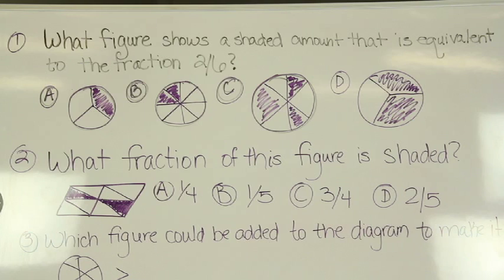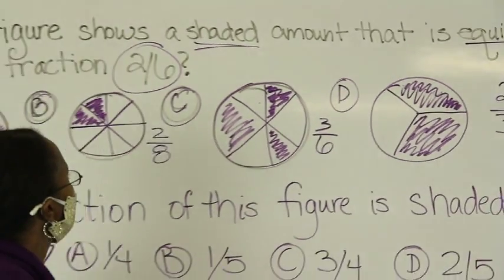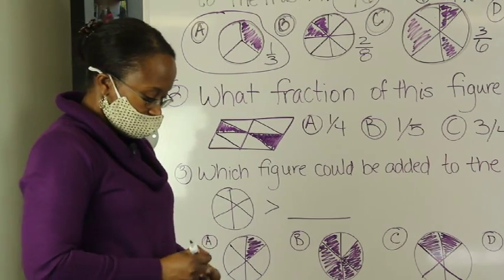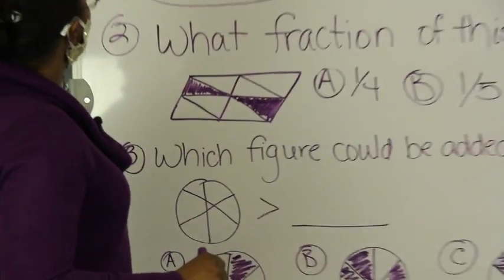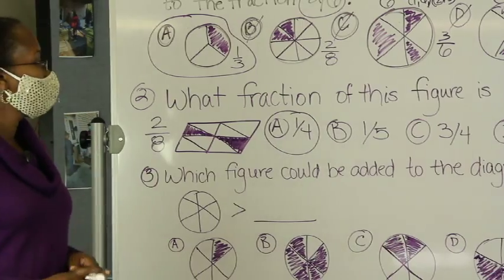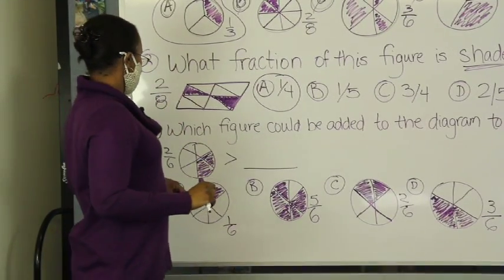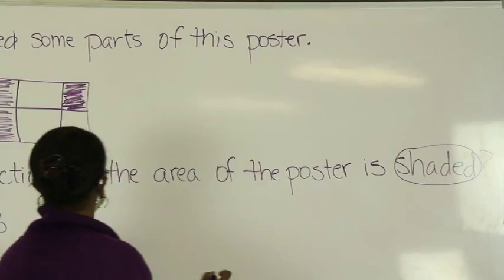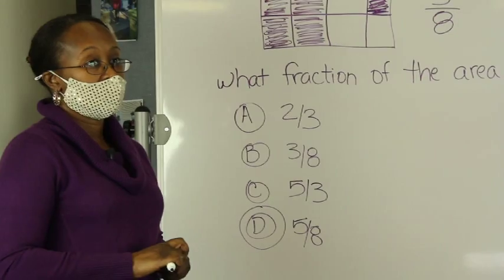Math Session Practice Test Taking Strategies Pt. 1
Work along with Dr. Smith and practice your test-taking strategies. This is part one of two.